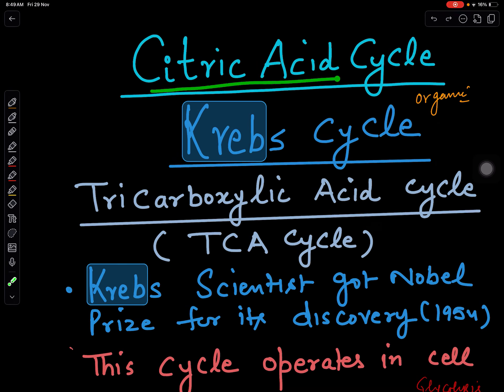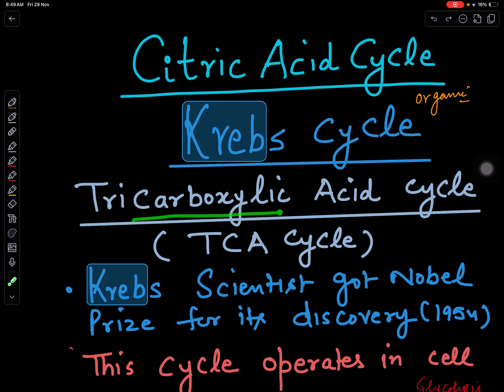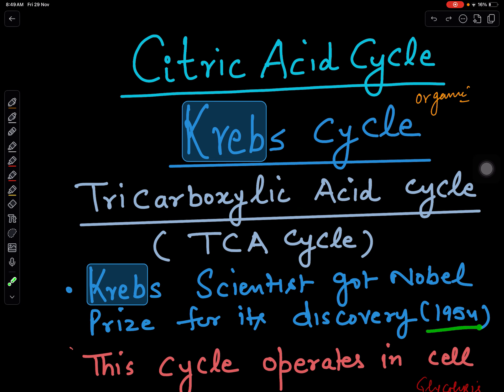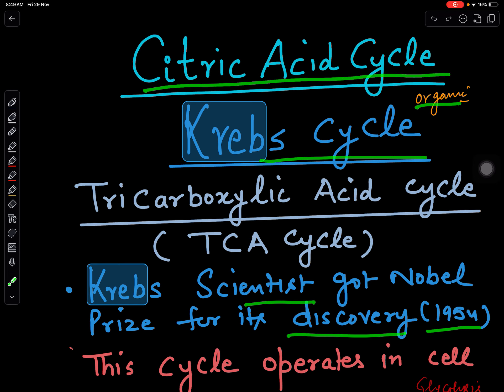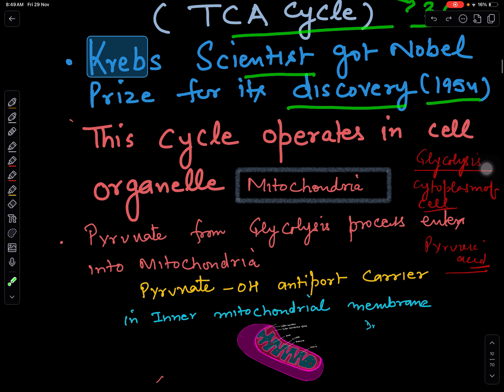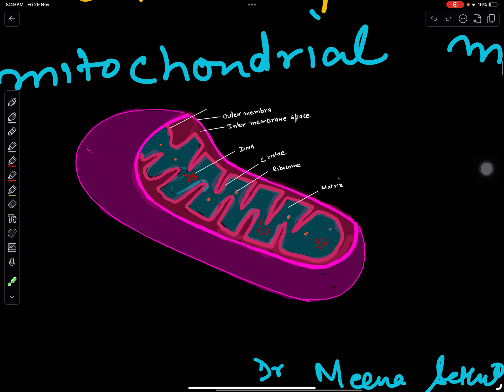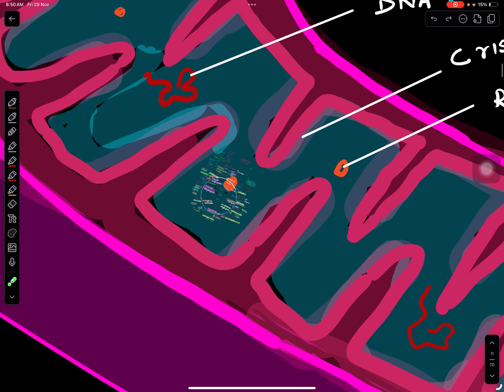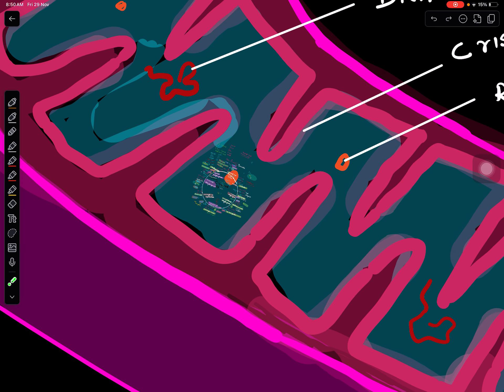Citric acid cycle#shorts#respiration#plant-physiology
Citric acid cycle is part of respiratory pathway.It occurs in matrix of mitochondria.To know its details you can watch the video of krebs cycle on my channel @BotanistMeena1987